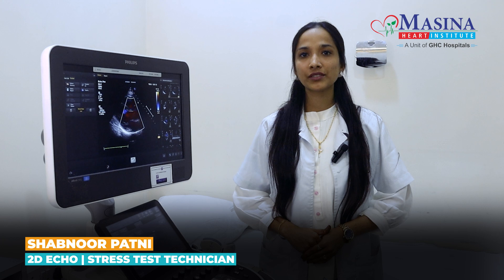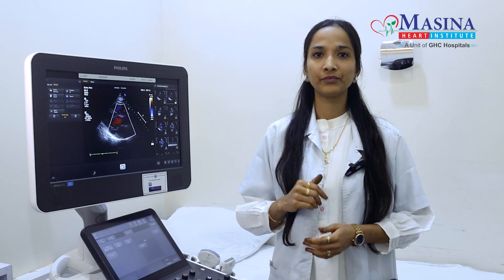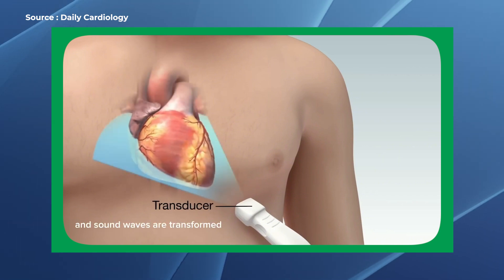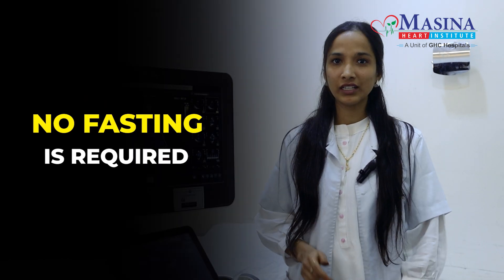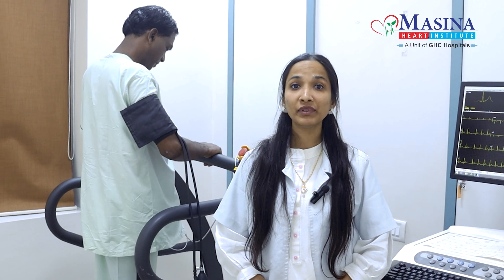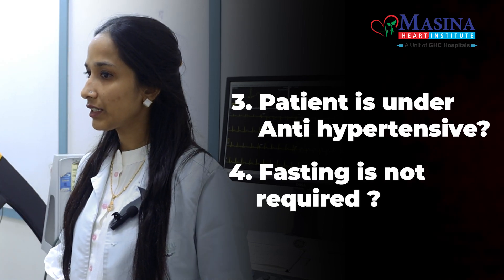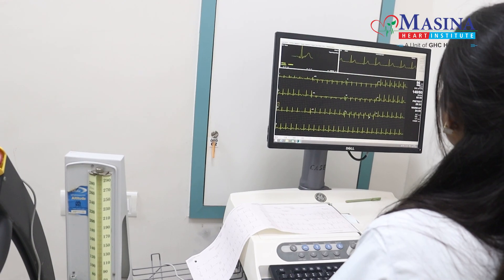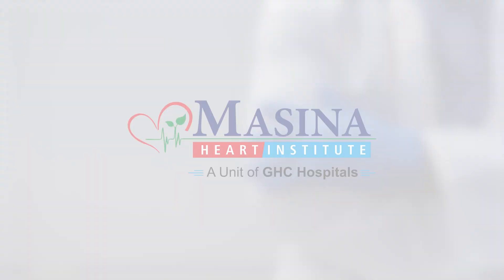Ms. Shabnoor Explains 2D Echo & Stress Test Benefits for a Healthy Heart | Masina Heart Institute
🔬 Ms Shabnoor - Our expert 2D Echo and Stress Test Technician from Masina Heart Institute, is here to explain the importance of 2D Echo and Stress Test for a healthy heart! 💓
Whether you want to keep track of your heart's condition or detect any underlying issues early, these tests provide invaluable insights. Learn how these diagnostics play a crucial role in preventing heart diseases and ensuring your heart stays strong! 💪

🩺 2D Echo – A detailed look at your heart’s structure and function.
🏃‍♂️ Stress Test – Assess how your heart performs under pressure!